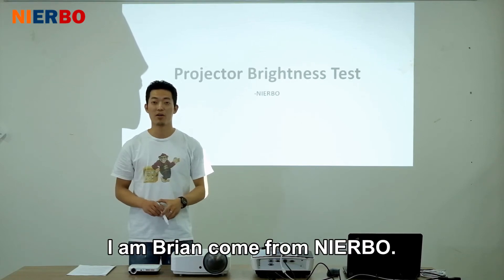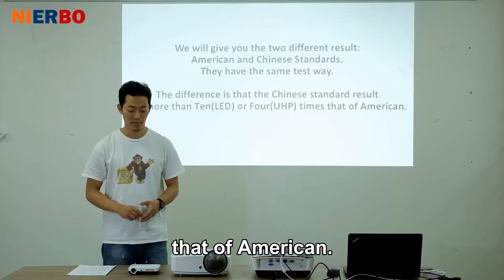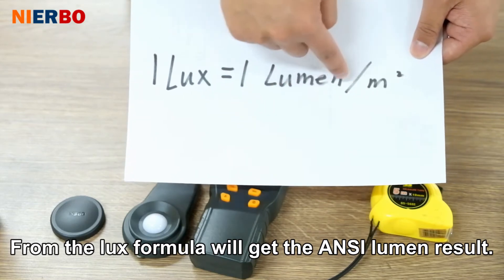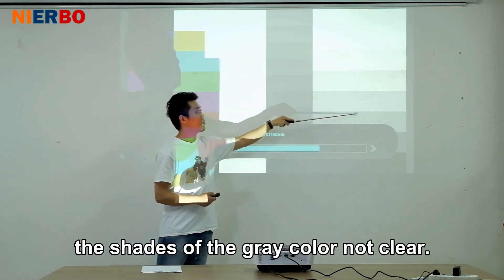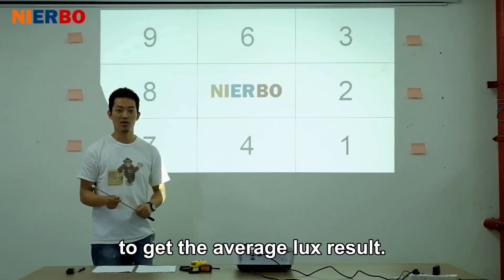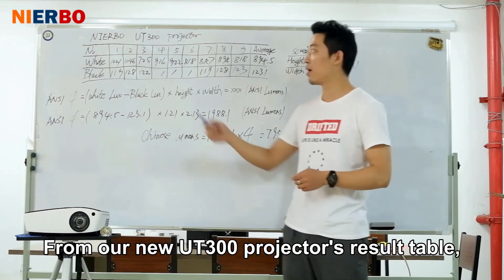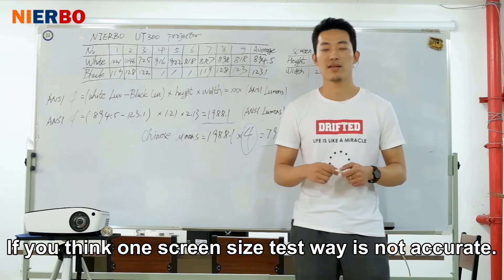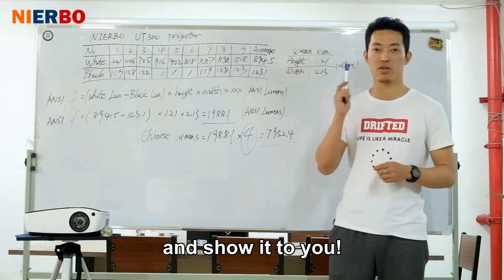NIERBO Brightness Test Video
We share friends how we test projector's real brightness through this video. You need some test tools and try by yourself!